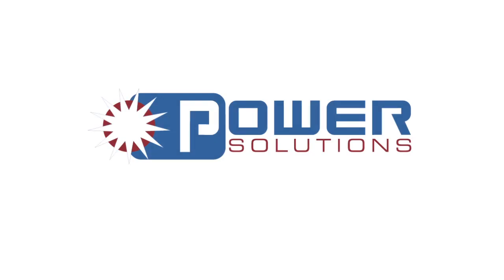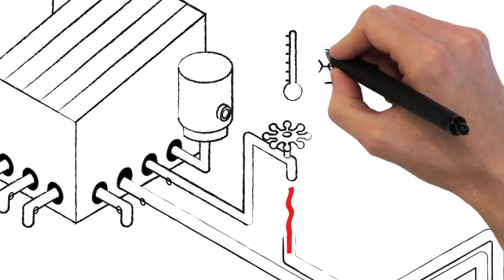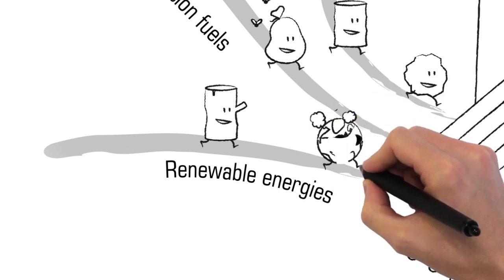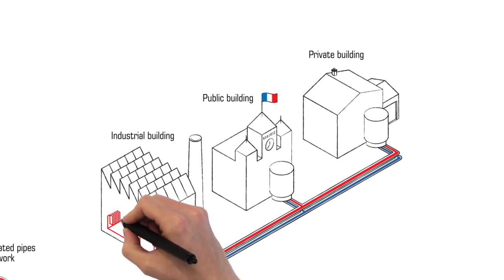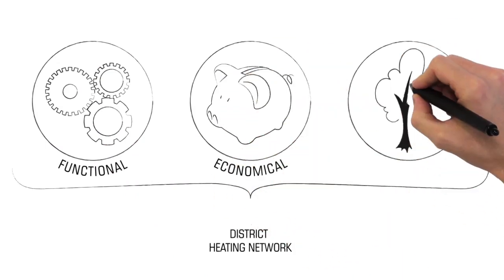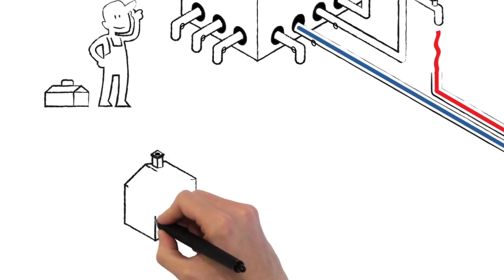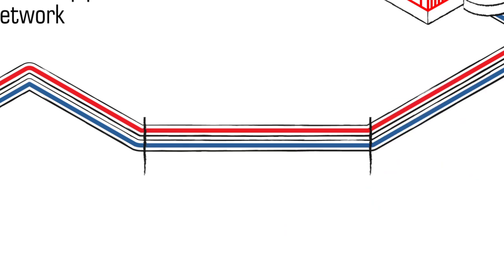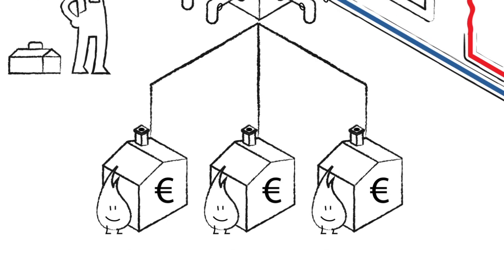District Heating english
District Heating is one of the solutions which permit to increase the use of renewable energies. But do you know what it is? How does it work?